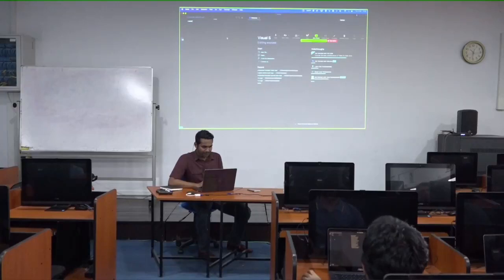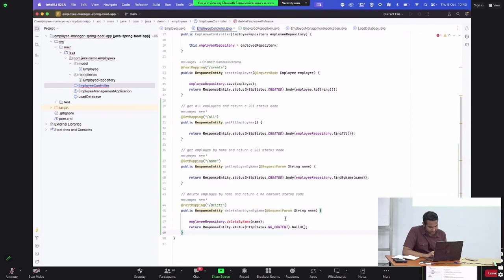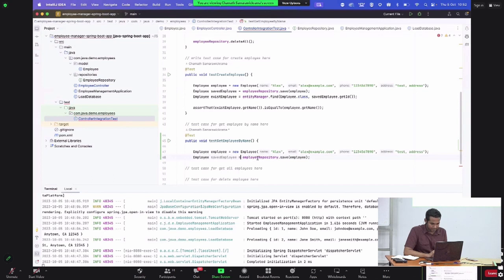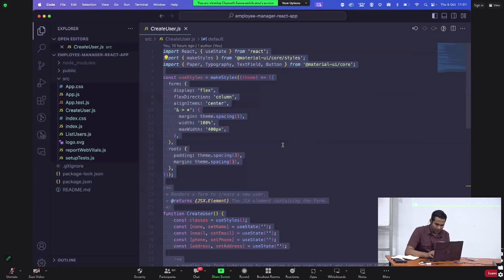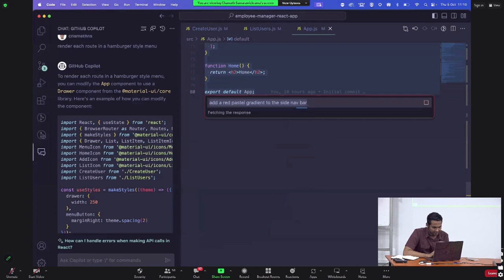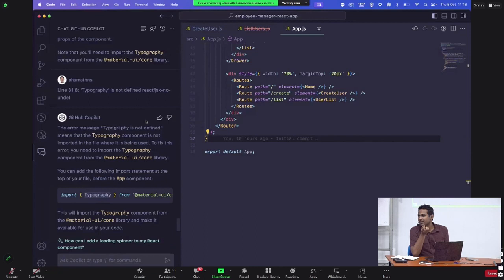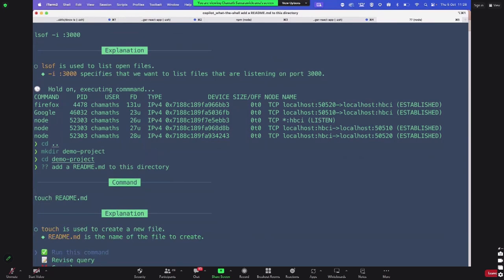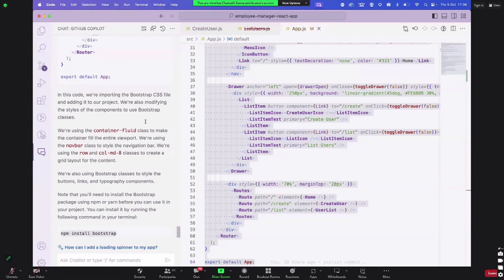Workshop on “Leveraging AI in Coding: GitHub Copilot Workshop” by Chamath Samarawickrama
GitHub Copilot, powered by advanced AI and machine learning, is revolutionizing the realm of coding by assisting developers in writing new code and working with existing codebases more efficiently. This innovative tool offers suggestions for whole lines or blocks of code, making the development process more intuitive and efficient.In this insightful workshop, Chamath Samarawickrama will guide participants through the capabilities and applications of GitHub Copilot. Drawing on his extensive experience and knowledge, Chamath will provide a comprehensive overview of GitHub Copilot’s features and benefits, demonstrating how it can significantly optimize coding processes.Participants will gain a deeper understanding of AI’s influence in coding and development, exploring the transformative potential of GitHub Copilot in enhancing productivity and innovation in software development. This workshop is a must-attend for those eager to stay ahead in the ever-evolving landscape of technology and software engineering.Don’t miss this chance to delve into the world of AI-powered coding with an industry expert and discover how GitHub Copilot can elevate your coding experience

Resource person: Chamath Samarawickrama holds a Bachelor's degree in Computer Science and Engineering from the University of Moratuwa, Sri Lanka. Chamath is well-versed in the development and implementation of deep neural network-based systems, focusing on innovative digital transformations.As an Associate Technical Lead at WSO2, he is a pivotal contributor to the Identity and Access Management team. His passion for technology and innovation is evident in his continuous exploration of emerging tech trends and his commitment to enhancing digital platforms.